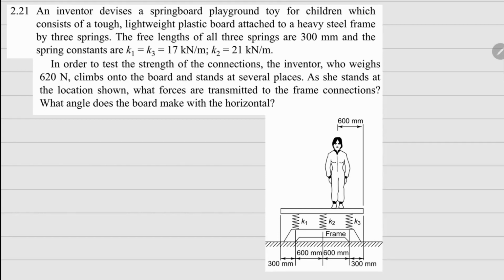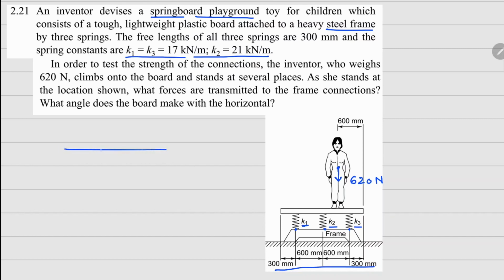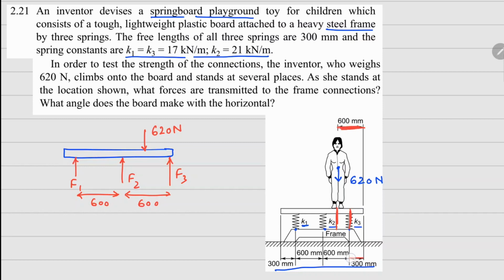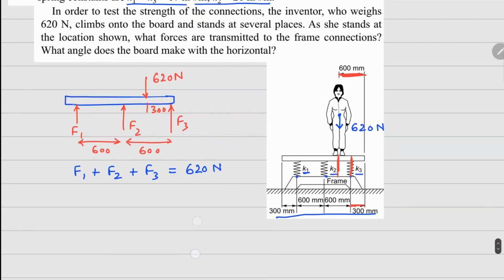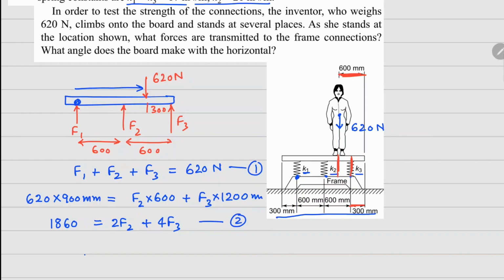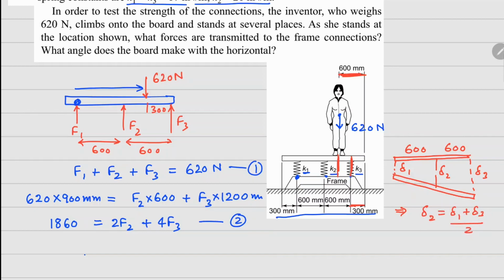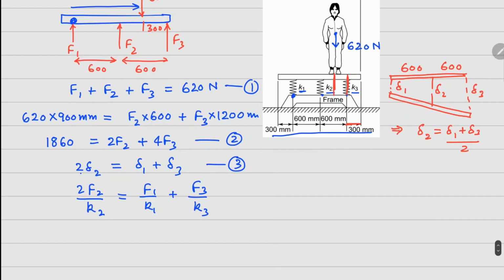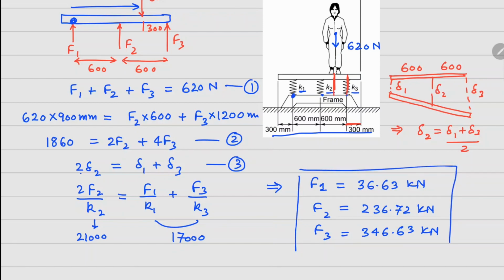Problem 2.21 | Mechanics of Deformable Bodies| Mechanics of Solids | Crandall, Dahl, Lardner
An inventor devises a springboard playground toy for children which consists of a tough, lightweight plastic board attached to a heavy steel frame by three springs. The free lengths of all three springs are 300 mm and the spring constants are k1 = k3 = 17 kN/m and k2 = 21 kN/m.
Solid Mechanics
Applied Mechanics